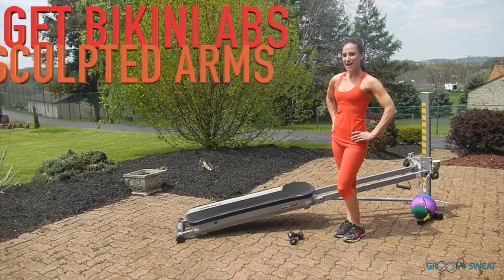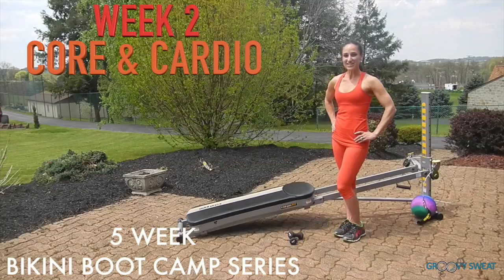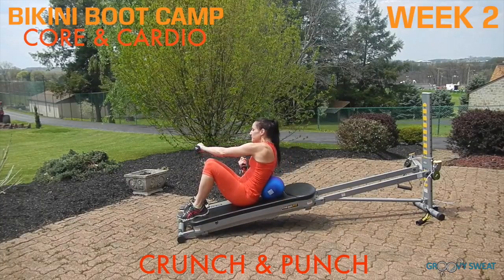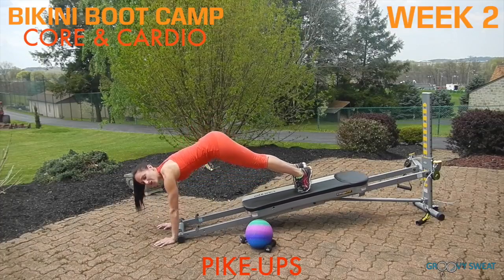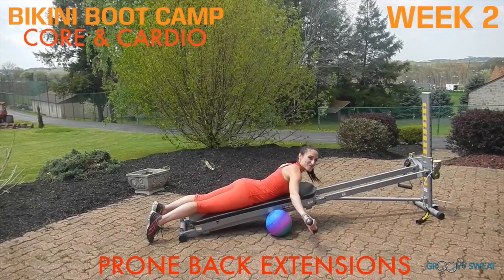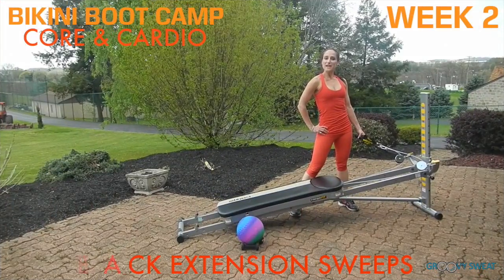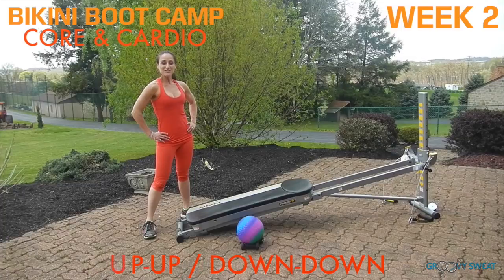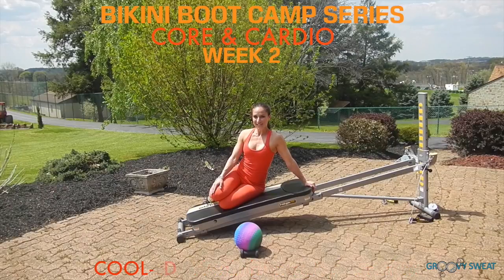5 Week Bikini Boot Camp: Week 2 - Total Gym Pulse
Get bikini-worthy abs, sculpted arms, and toned thighs with Total Gym’s 5-week Bikini Boot Camp Series!

For more Total Gym Workouts, healthy eating tips, and overall fitness articles please